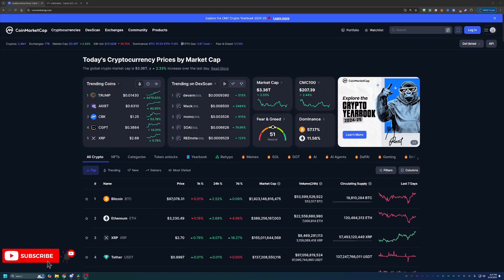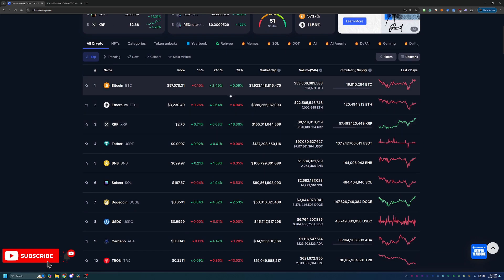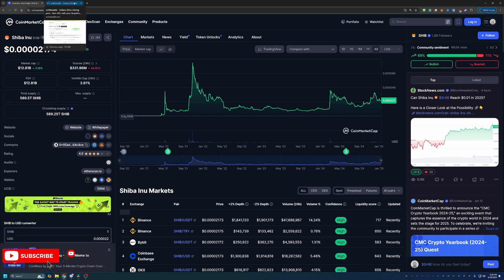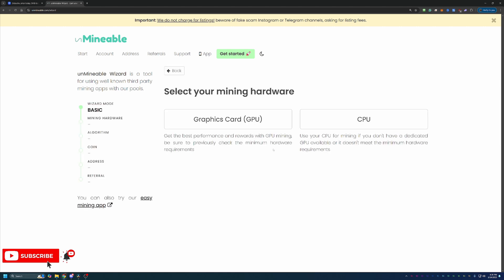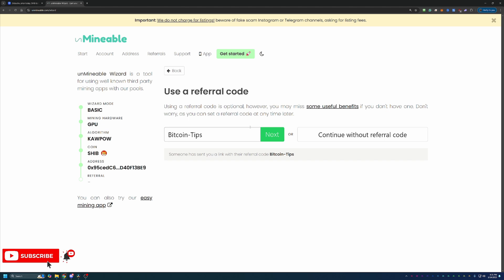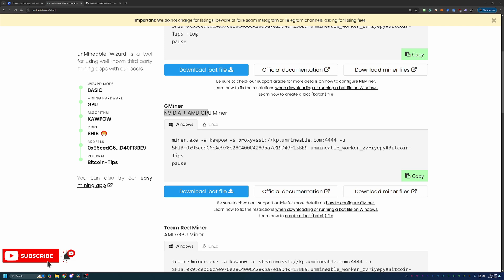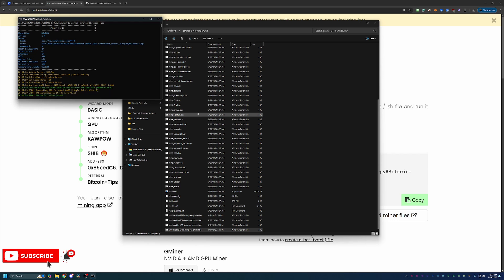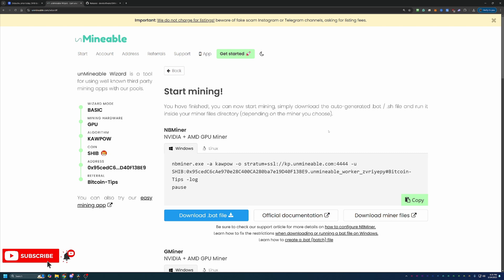How To Start Mining Shiba Inu Using Windows | 2025 Guide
Today I am talking about how you can start mining shiba inu using your windows based computer in less than 10 minutes!!